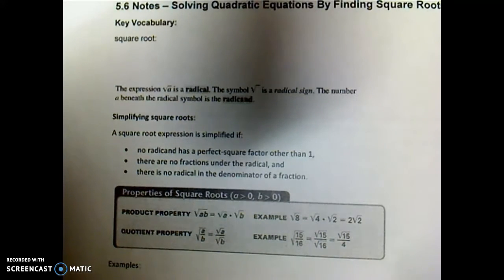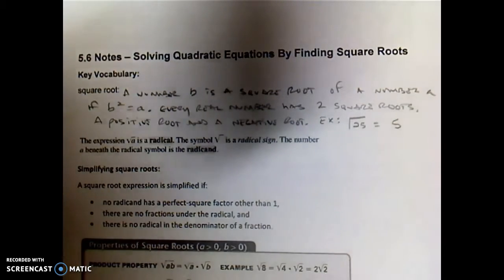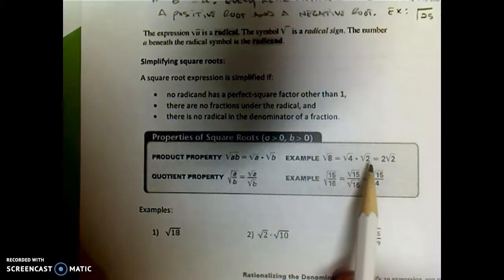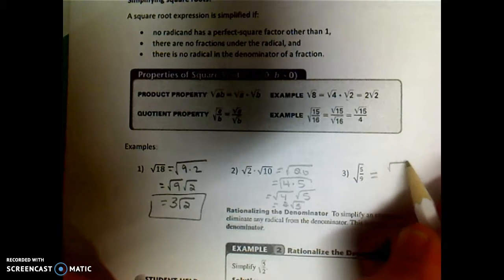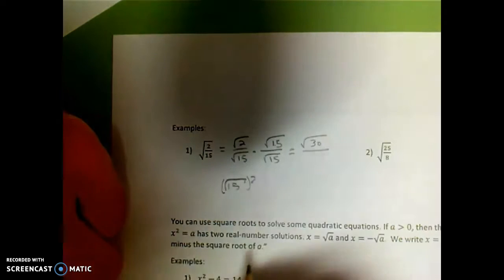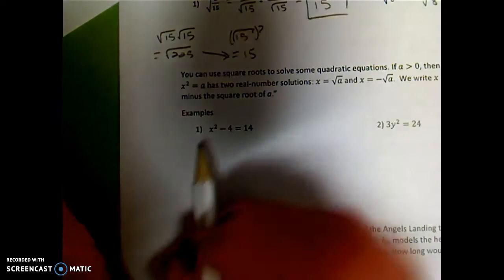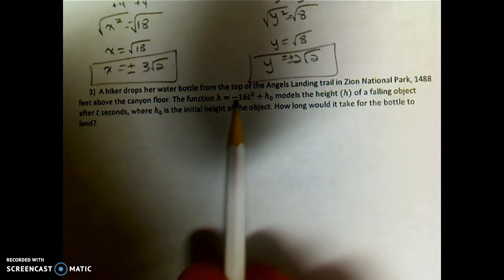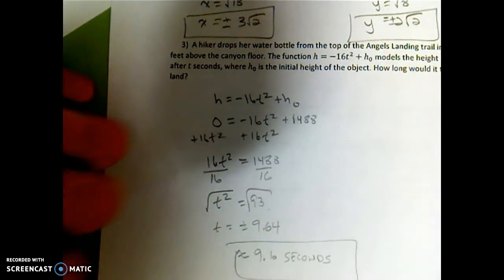5.6 Solve Quadratics By Taking Square Roots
Solving quadratic equations by taking square roots. Simplifying radicals. Rationalizing the denominator